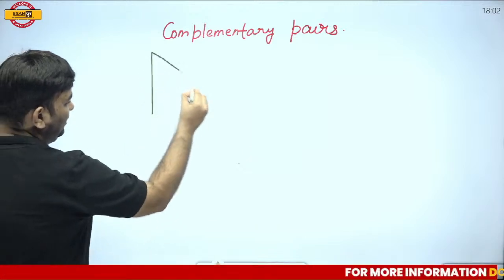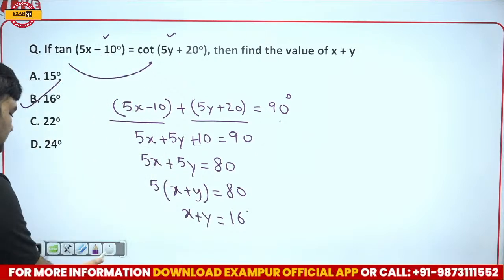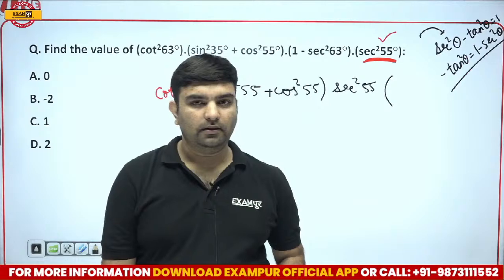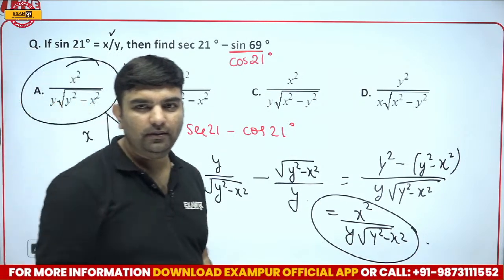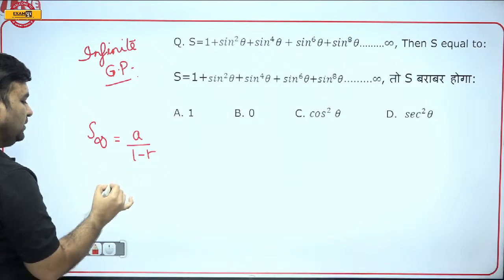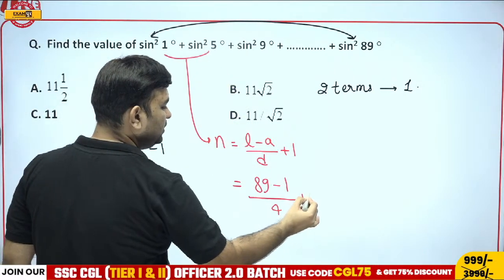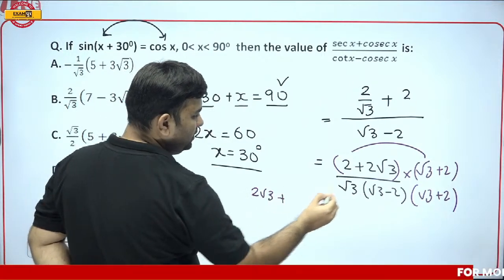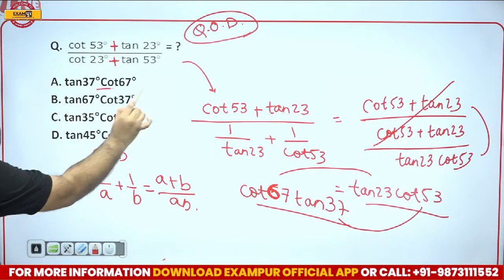SSC CGL 2022-23 | MATHS CLASSES | MATHS TRIGONOMETRY ( Part 2 ) FOR SSC CGL | MATHS BY SANJAY SIR